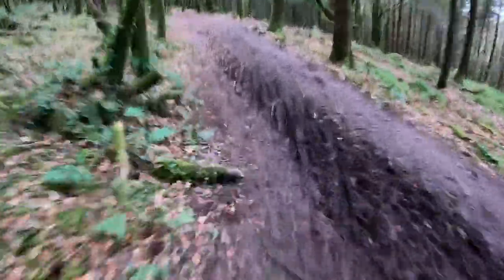VLOG #3: Shredding my new trail in the Curragh Woods with a huge crash the end!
This is a trail that I've been working extremely hard on over the last few weeks. Super stoked with the results! Shame that the crash ended my day but its bound to happen in our sport!